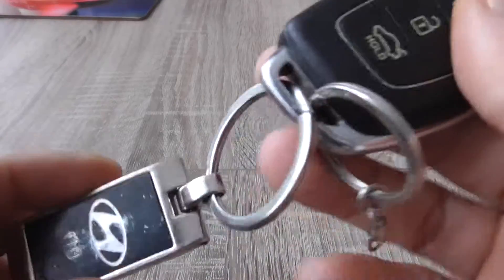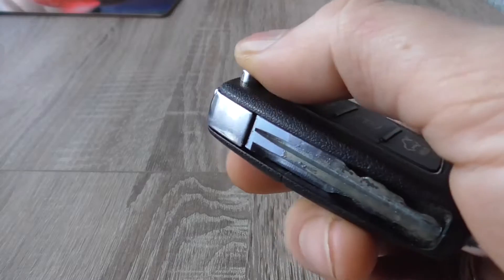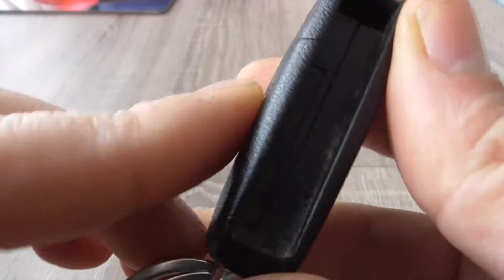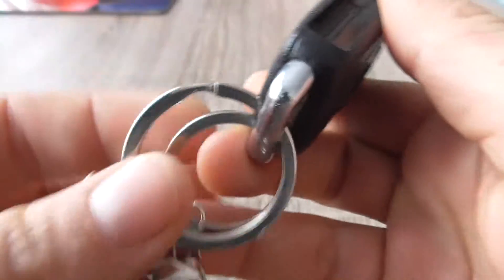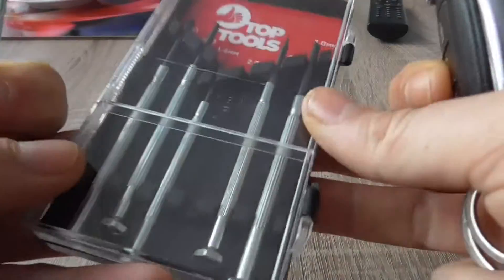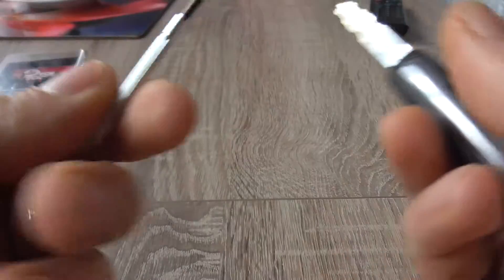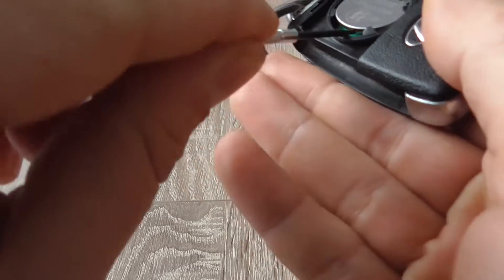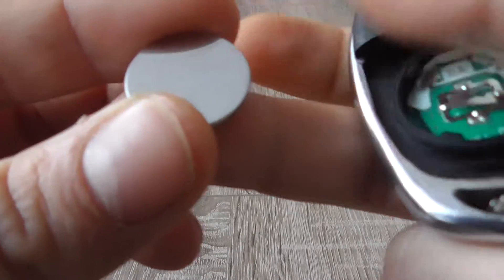How To Replace Hyundai I10 Key Fob Battery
Hi, today i will show you how to replace Hyundai I10 key fob battery. I know that many people may not know this, which is why I decided to make this video. It very often happens that the car remote control does not work, and it does not mean that the remote control is damaged, it just needs to replace the battery that has discharged. I'm sorry for my English, but I hope that everything is understandable, best regards